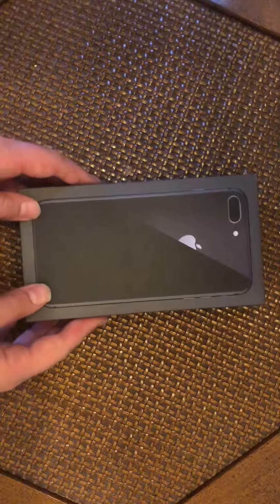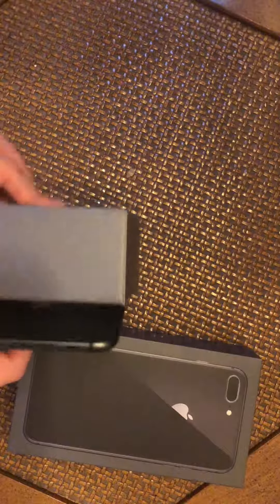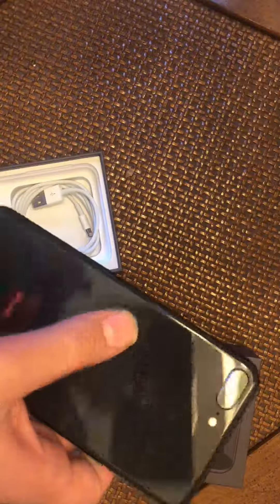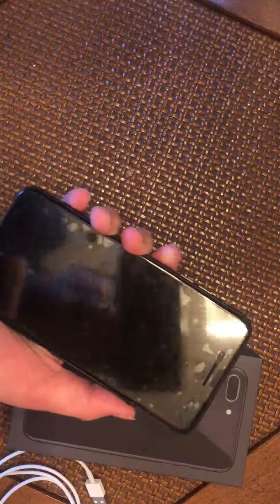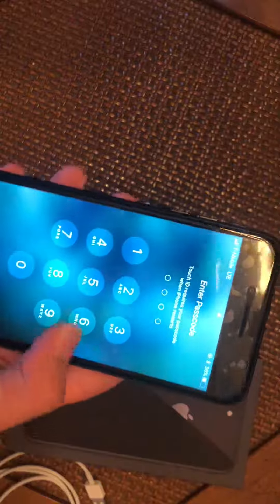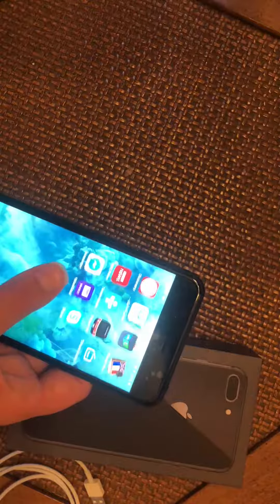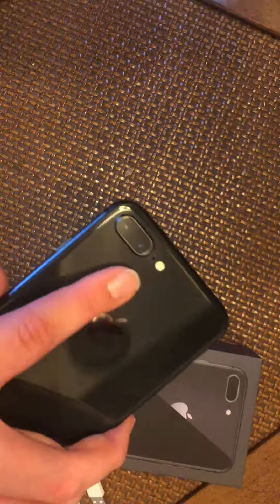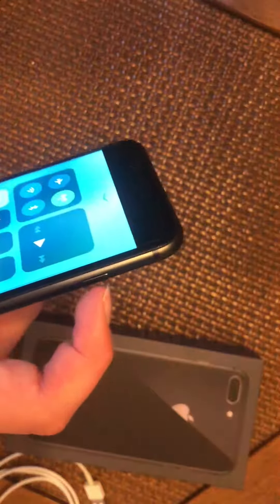iPhone 8 Plus unboxing